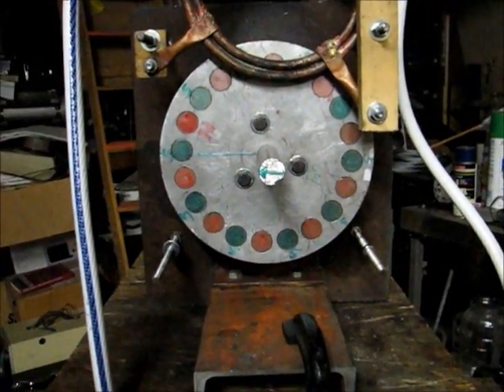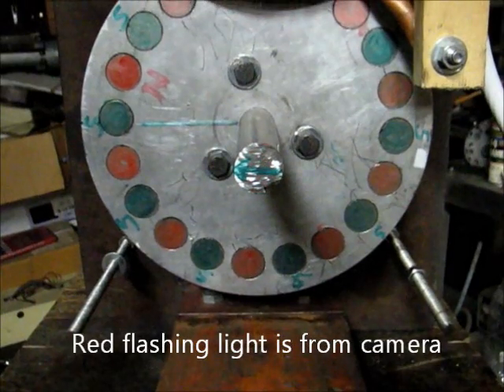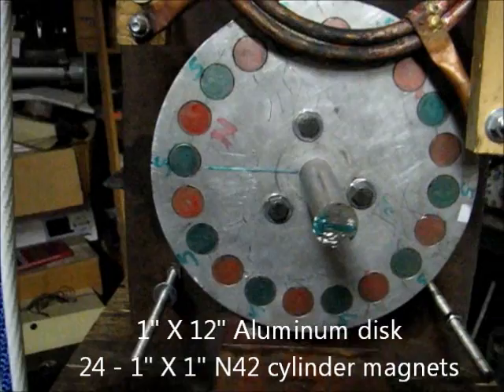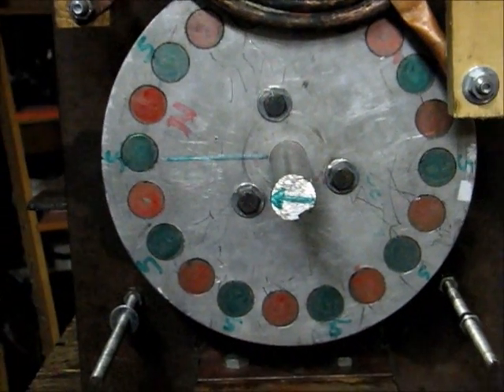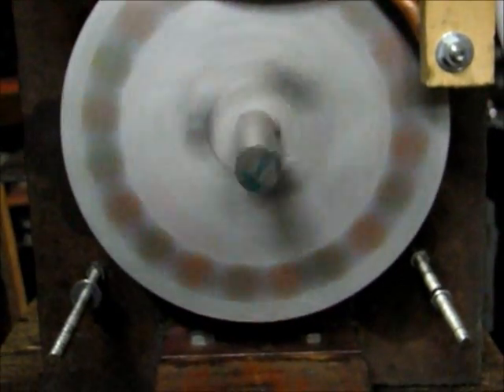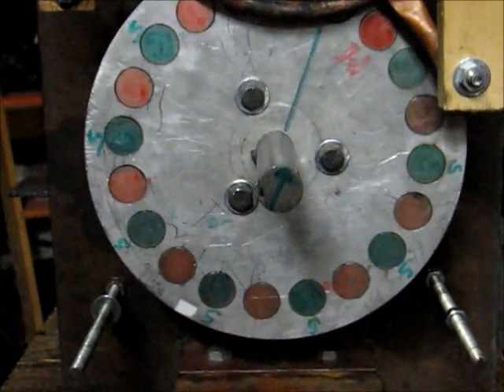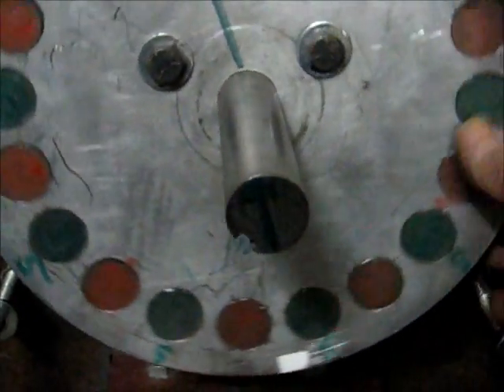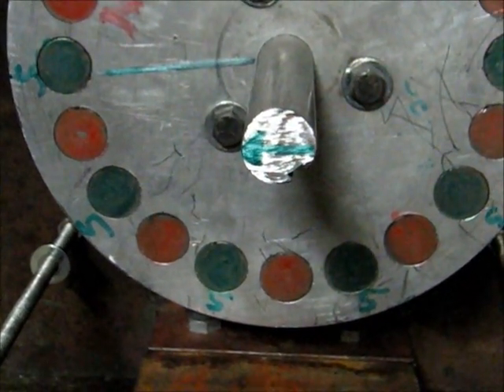Induction Heat Disk Mystery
To View, Print or download research files.

Non-Strobe light effect seen on shaft end. We believe that how this is doing what it does is caused by the end of the shaft not being exactly square (90 degrees to shaft length.  We tried re-grinding the shaft end the best that we could but it still does it.  But why it oscillates has us puzzled.  And the blue reflection.  Any idea's out there?